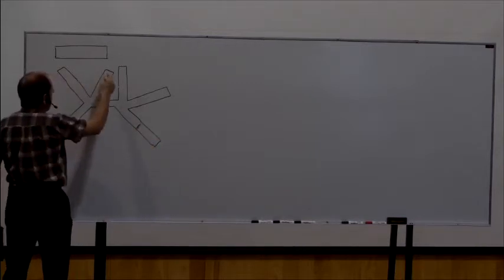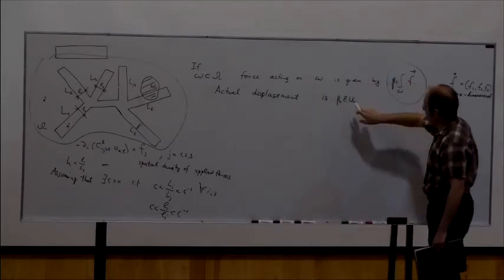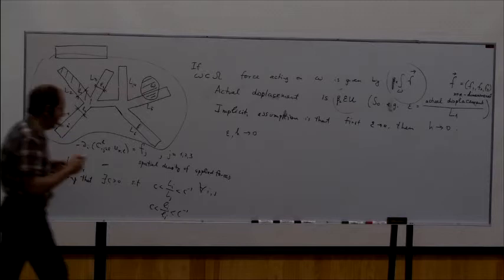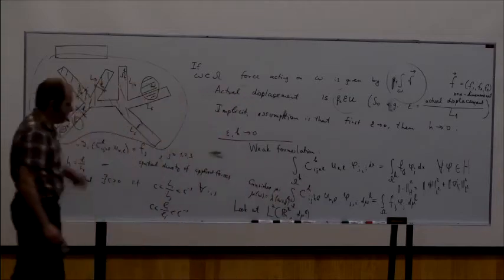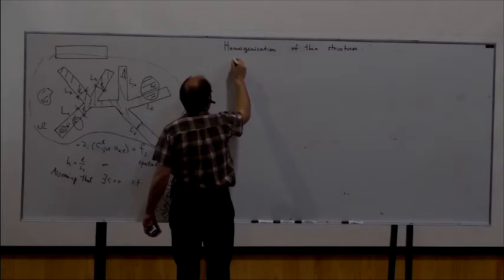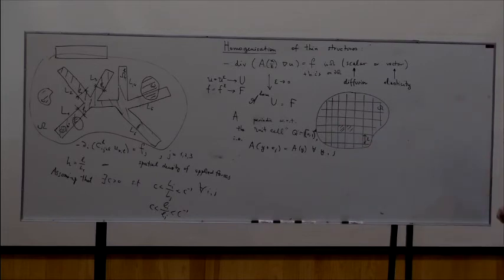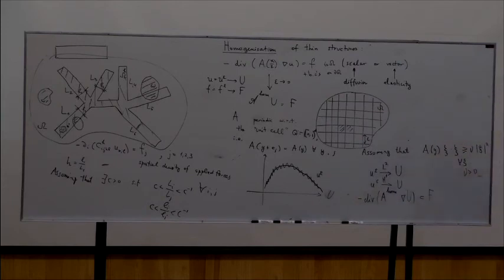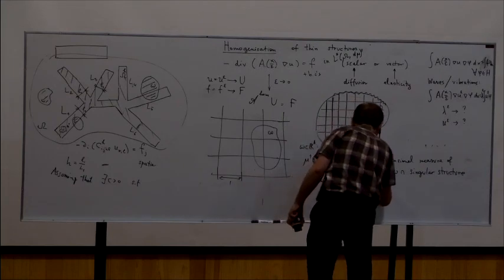Spring School on Analysis and Applications to Mathematical Physics and Materials Science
Dr. Kirill Cherednichenko, University of Bath.
Conferencia: Analysis of thin and singular structures: from quantum graphs to elastic frameworks.
Parte III
Abril 03, 2017.